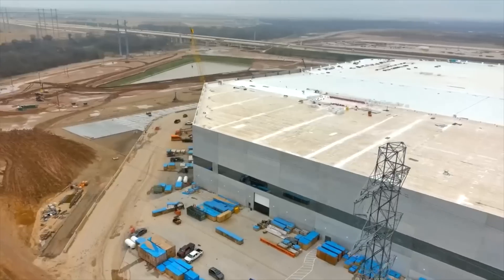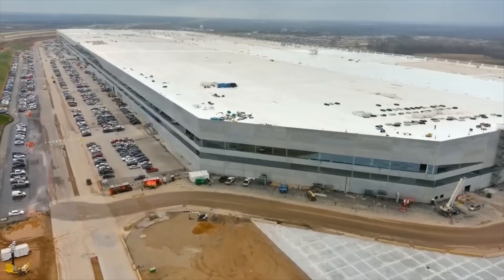TESLA: NEW Factory to reduce cost of 4680 even more!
Welcome back to another Tesla News episode with plenty of updates.

Cheers

Marian